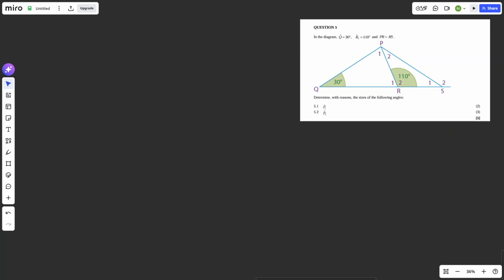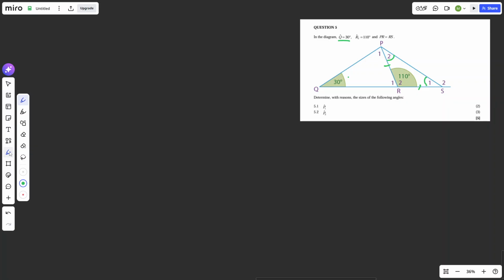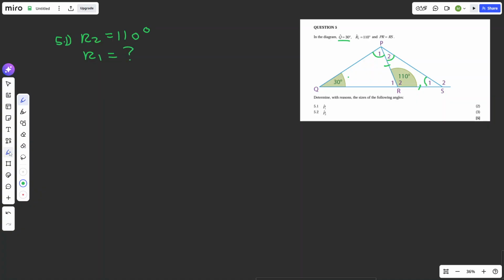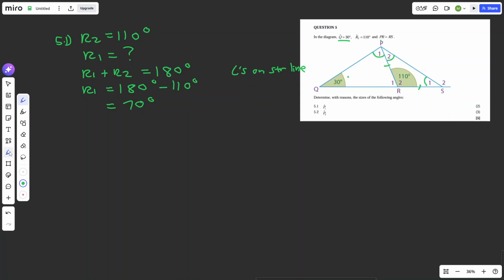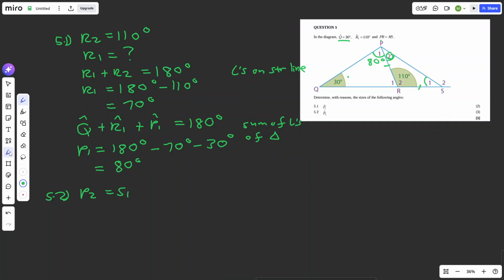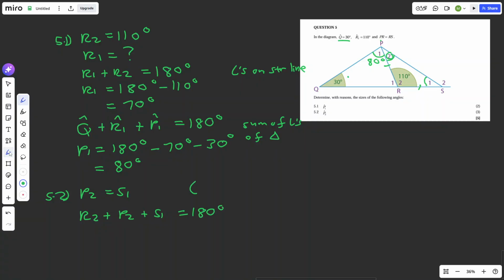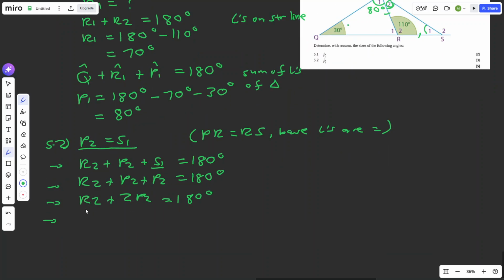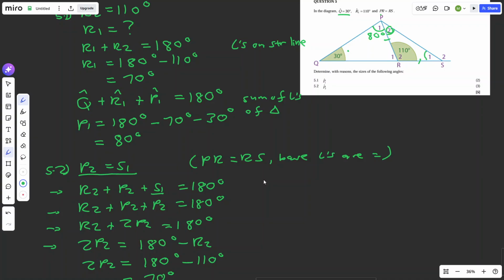Grade 10 Maths Geometry | Triangle Theorems, Isosceles Triangles & Geometric Reasons Explained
Master Euclidean Geometry and secure full marks for your geometric reasons! In this video, we unpack a classic Grade 10 geometry exam question that tests your understanding of triangle properties, straight lines, and interior/exterior angles.

We walk through the diagram step-by-step to solve for the missing angles $\hat{P}_1$ and $\hat{P}_2$. More importantly, we look at exactly how to state your geometric reasons (like "ext ∠ of Δ" and "∠s opp equal sides") so you don't drop any unnecessary marks in your exams.

📌 WHAT WE COVER IN THIS VIDEO:
• Analyzing the Clues: Understanding what notations like PR = RS mean for your calculations.
• The Exterior Angle Theorem: A quick shortcut to solving for $\hat{P}_1$ using $\hat{Q}$ and $\hat{R}_2$.
• Isosceles Triangle Properties: How to identify and use equal angles opposite equal sides to find $\hat{P}_2$.
• Exam Technique: How to structure your "Statement and Reason" columns perfectly.

💬 Which geometry theorem do you find the hardest to spot in a complex diagram?